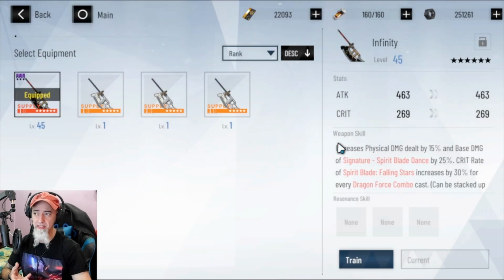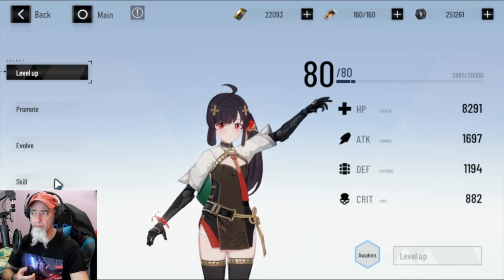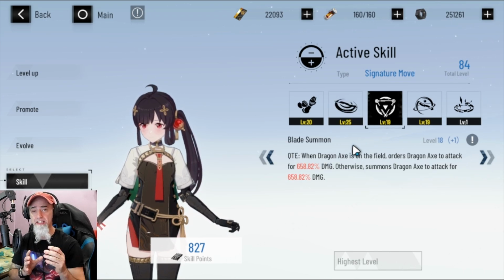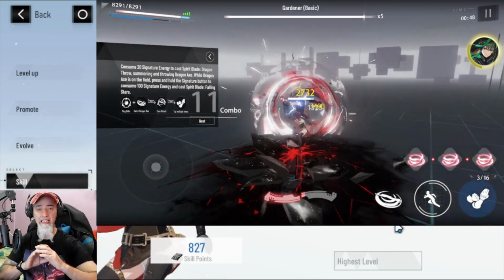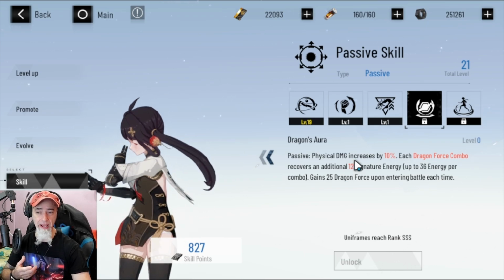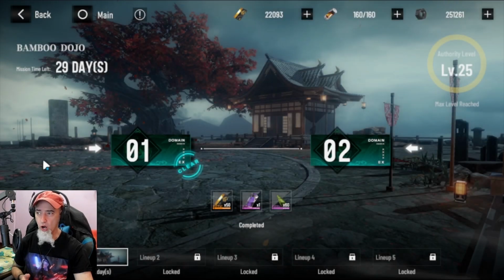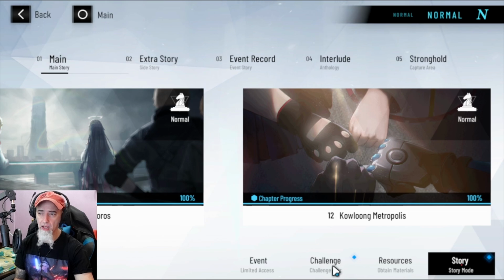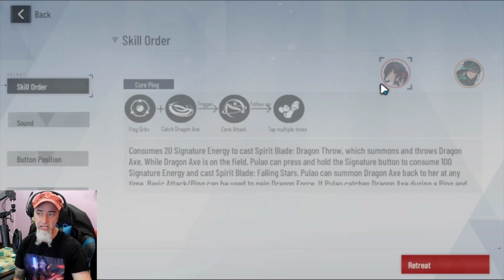Pulao has one of the most satisfying kits! Punishing Gray Raven